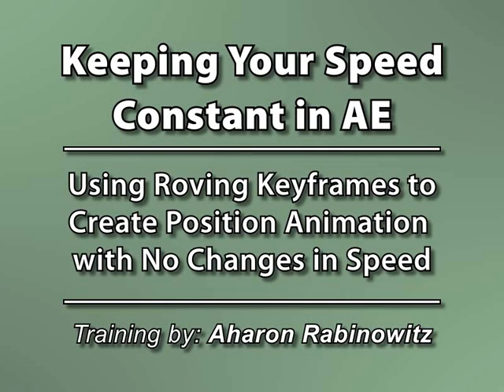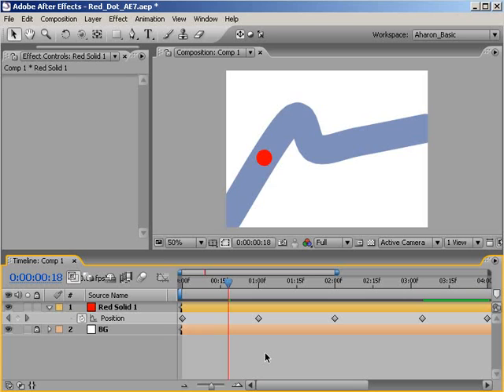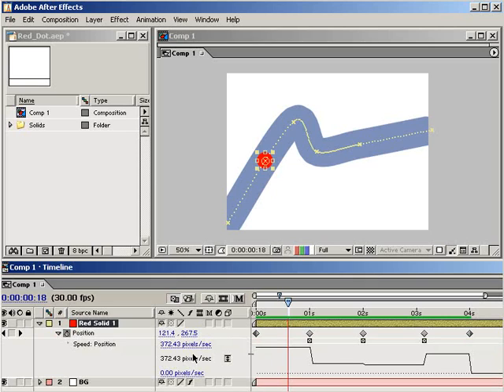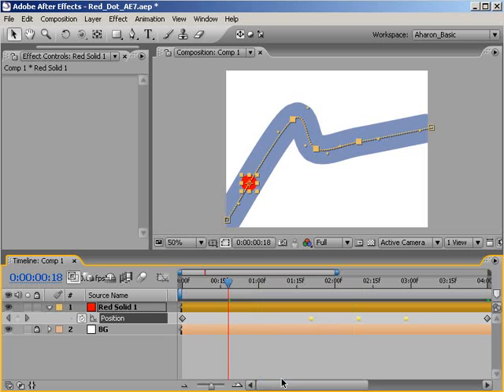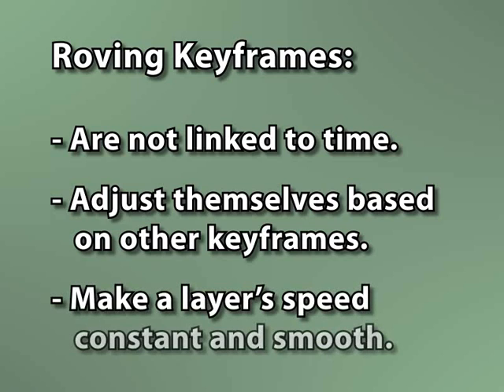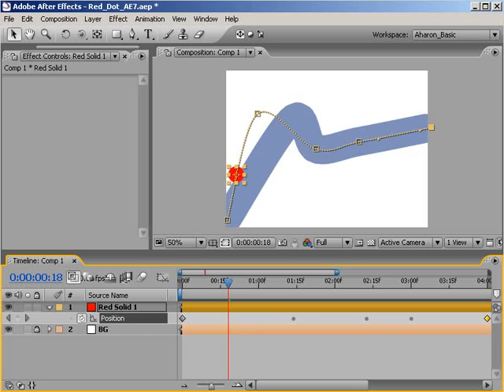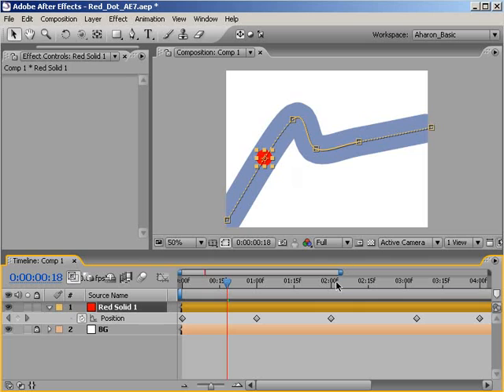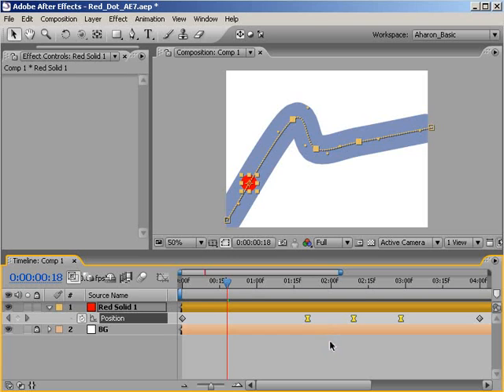Keeping Your Speed Constant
In this video tutorial, Creative Cow Leader Aharon Rabinowitz discusses creating smooth spatial animation with no variation in speed using Roving Keyframes.